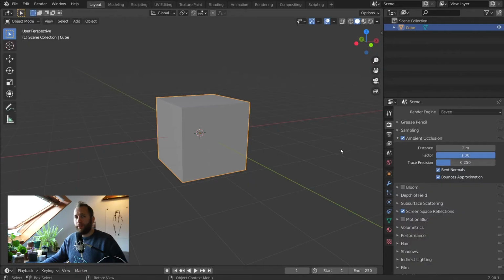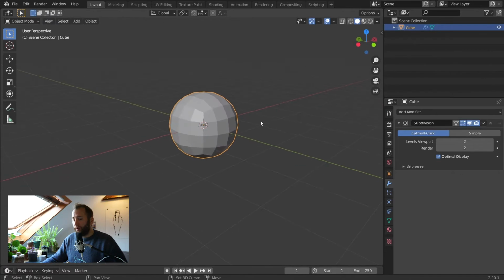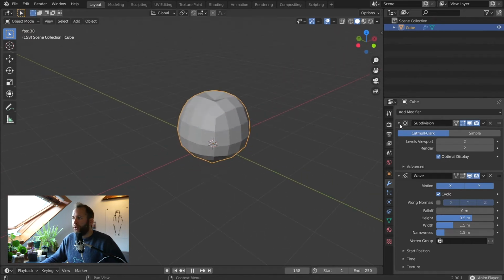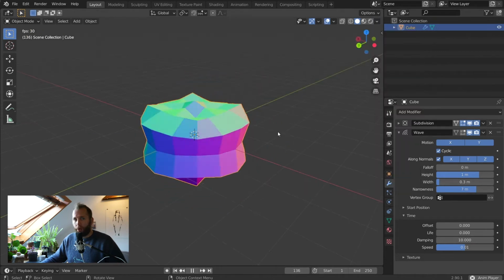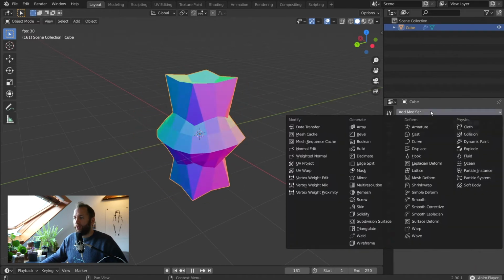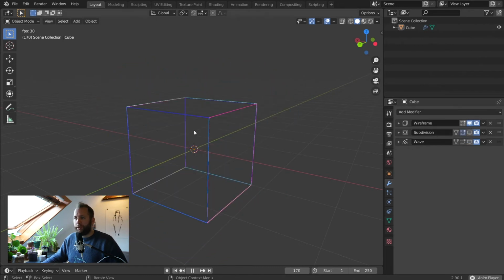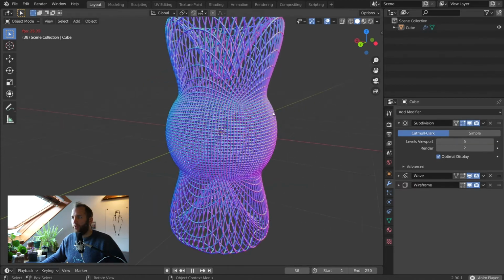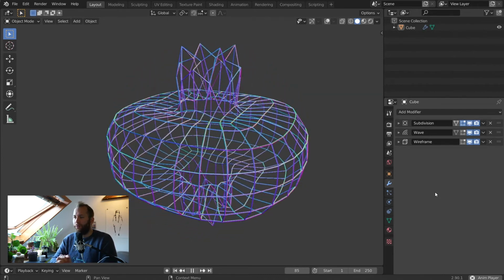Blender 2.9 Shorts - Modifiers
Get the gist of what modifiers do, how to add them, and why the order of them matters.

For the hardcore nerds out there: Check out Daniel Krafft's embitious video where he explains every single modifier. The video was made for Blender 2.8, but it applies like 99% to the 2.9 series

The intro jingle is Puppy Love (Sting) by Twin Musicom